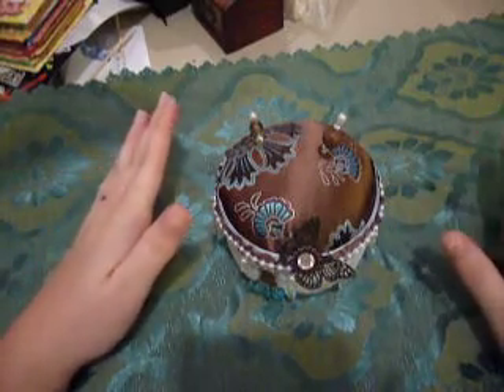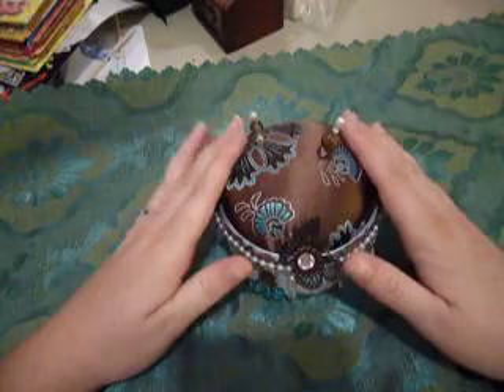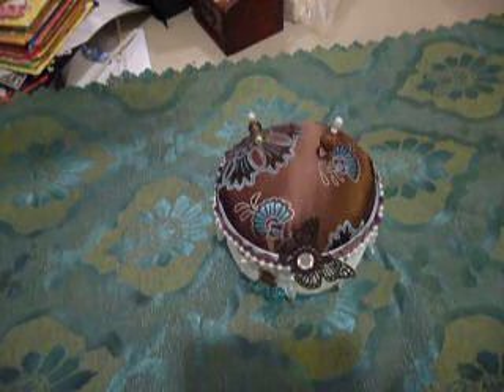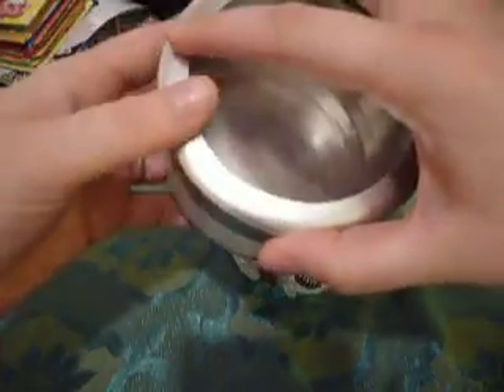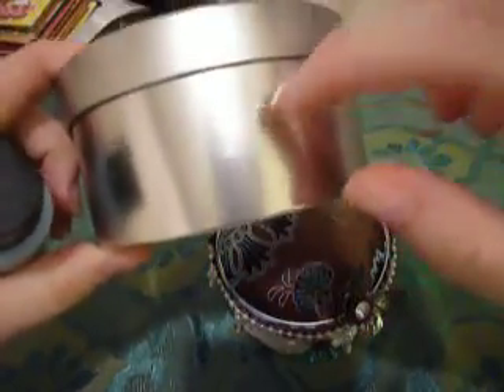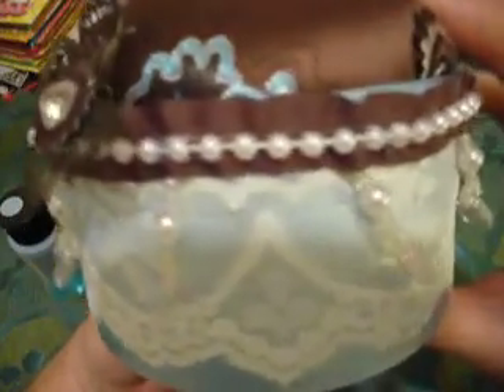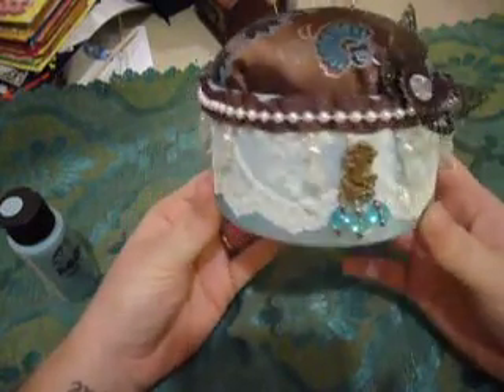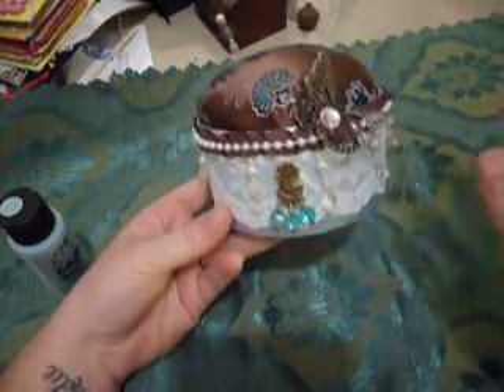Pin Cushion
This was very fun, gonna try more. Thanks Worker4ever123 for the tut. Check her out its great.:)